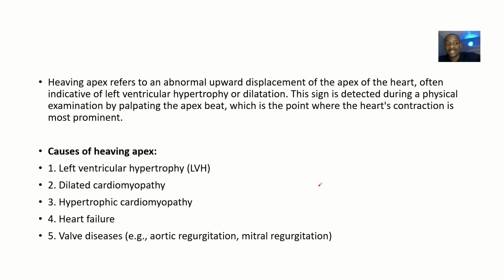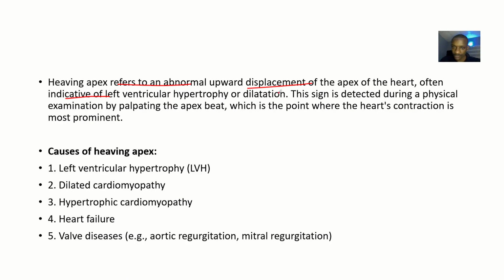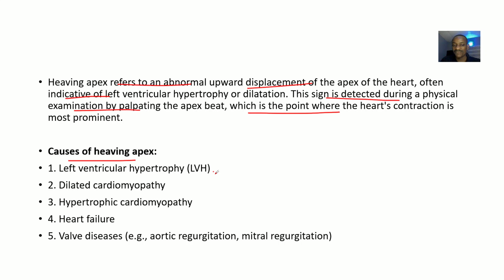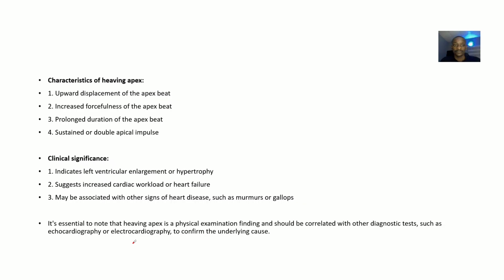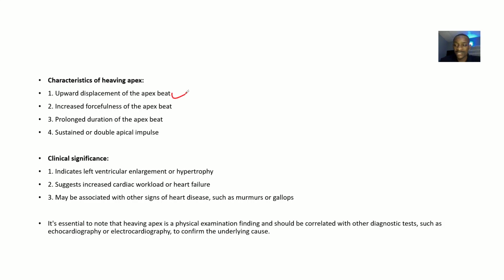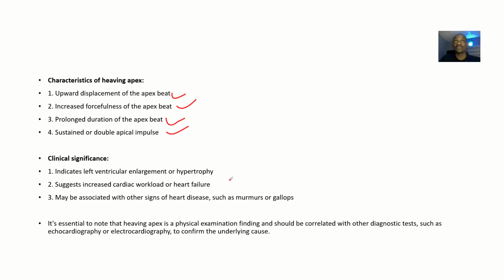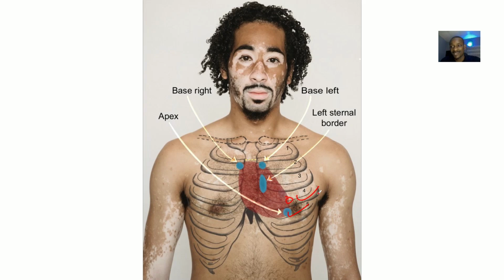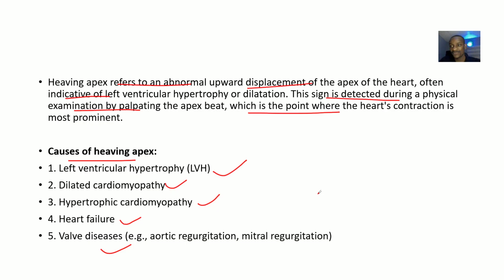Heaving Apex of the heart Beat ; Definition, causes, Characteristics, Significance, Meaning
A heaving apex of the heart, also known as a "heaving or lifting" apex beat, is a physical examination finding characterized by:

1. A palpable upward movement of the apex of the heart during systole.
2. An abnormal upward thrust or lift of the cardiac apex.

Causes:

1. Left ventricular hypertrophy (LVH)
2. Cardiomyopathy (e.g., hypertrophic cardiomyopathy)
3. High-output states (e.g., anemia, thyrotoxicosis)
4. Volume overload (e.g., aortic regurgitation)
5. Pressure overload (e.g., aortic stenosis)

Mechanism:

1. Increased contractility or pressure generation by the left ventricle.
2. Compensation for increased workload or resistance.

Clinical significance:

1. Indicates left ventricular dysfunction or disease.
2. May be associated with symptoms such as dyspnea, fatigue, or angina.

Assessment:

1. Palpation of the cardiac apex.
2. Auscultation for murmurs or gallops.
3. Echocardiography or cardiac imaging to evaluate left ventricular structure and function.

A heaving apex of the heart is an important physical examination finding that can indicate underlying cardiac disease or dysfunction.